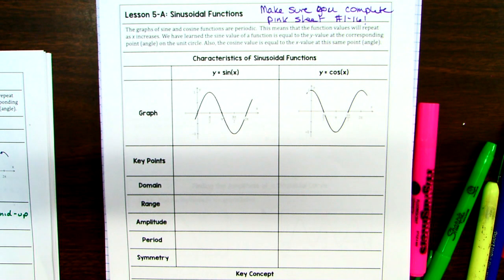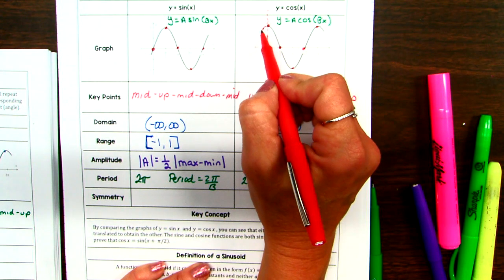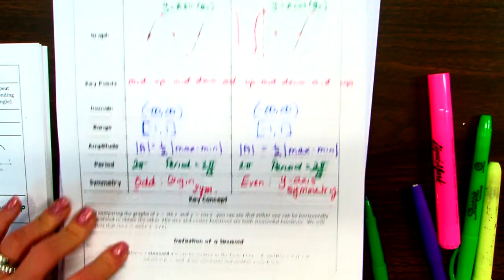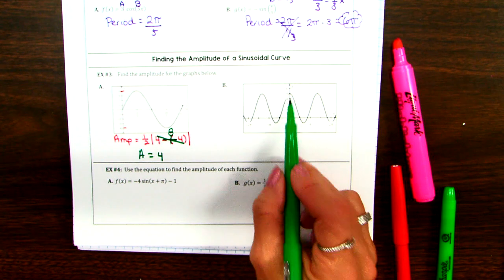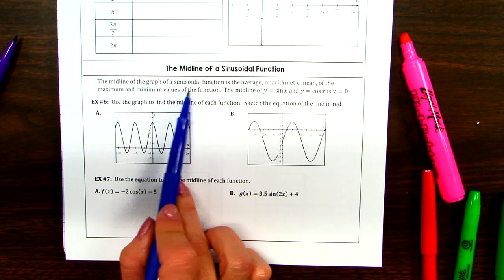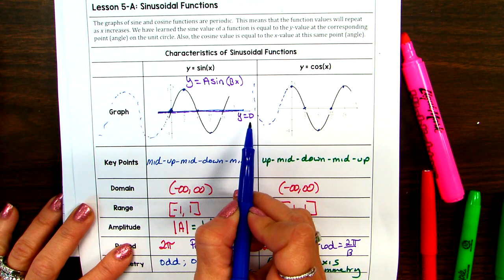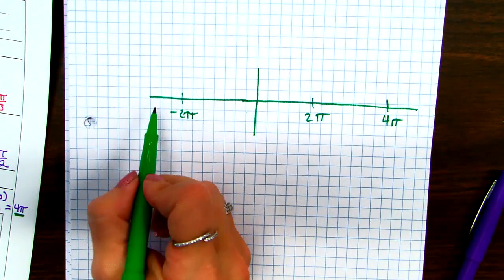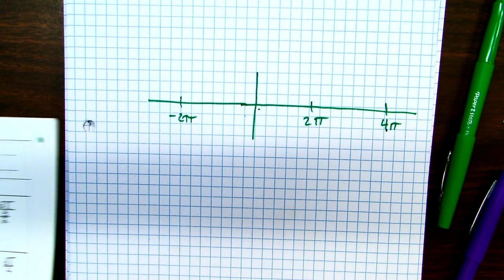3 5 DAY 1